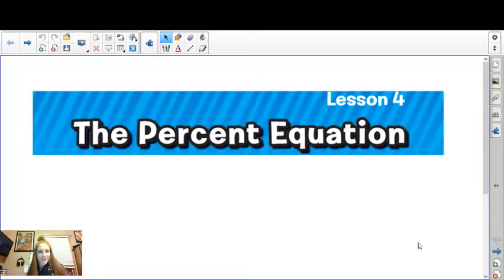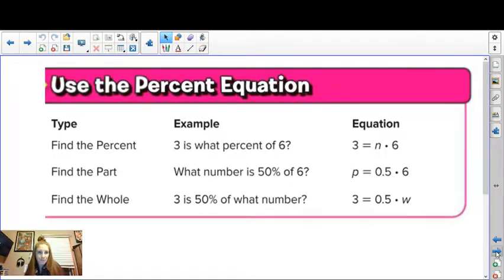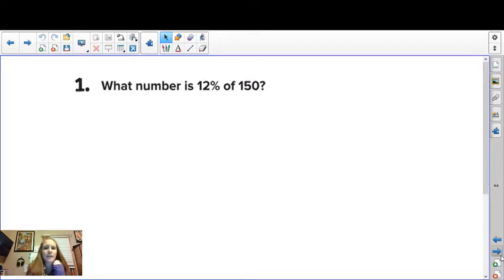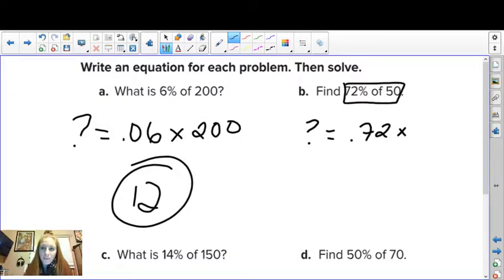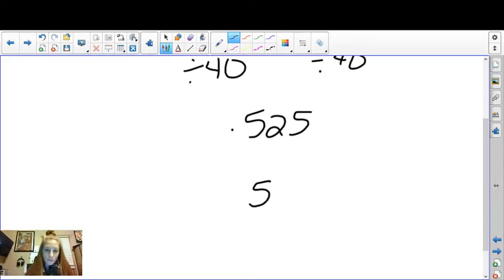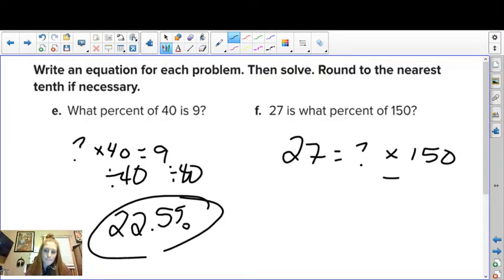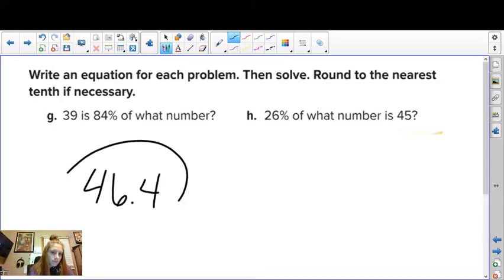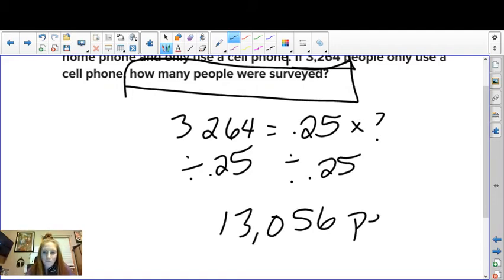Lesson #4 The Percent Equation